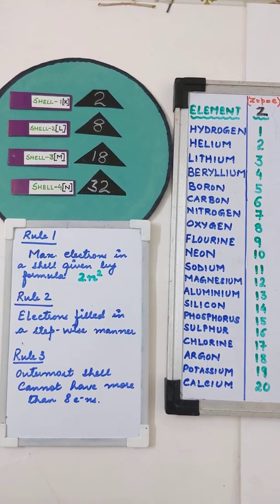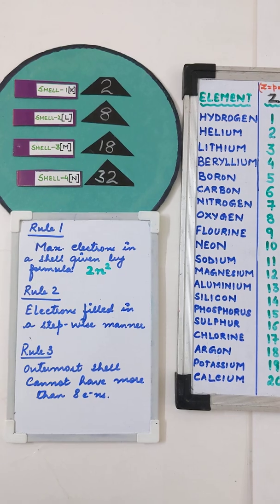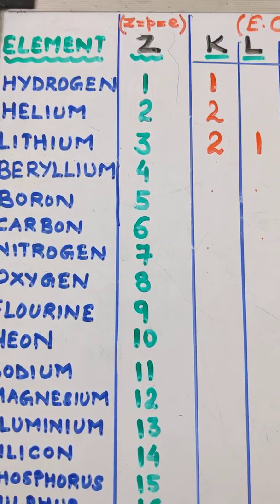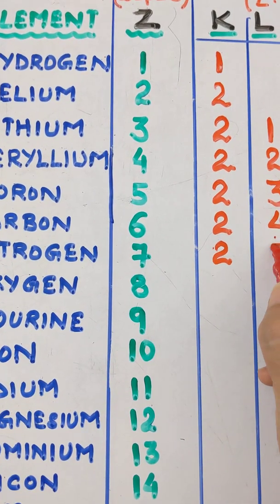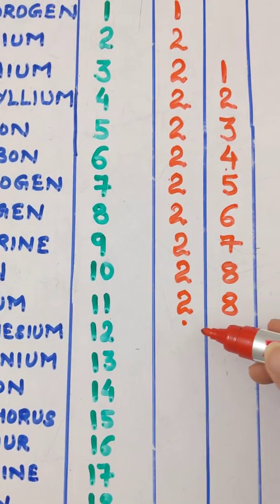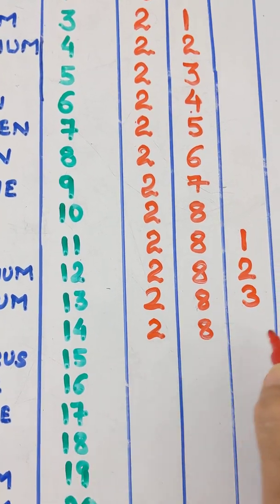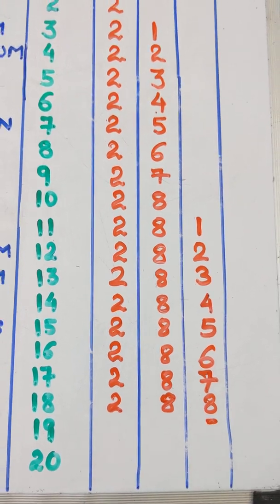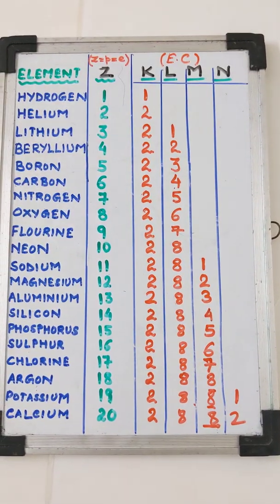Electronic Configuration of First 20 Elements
A quick review of the electronic configuration of the first 20 elements